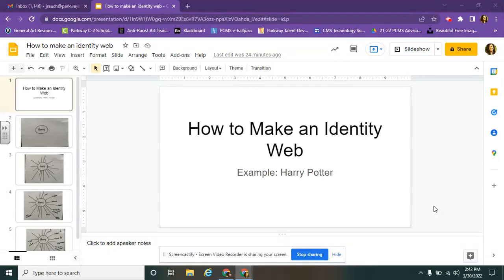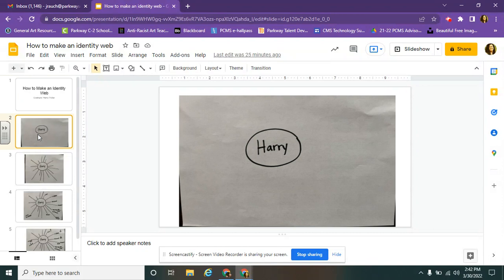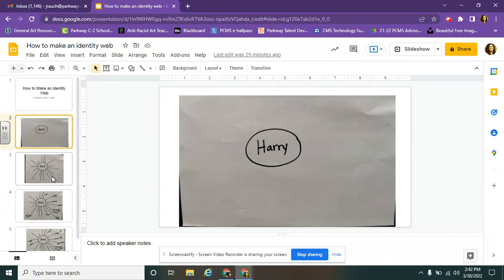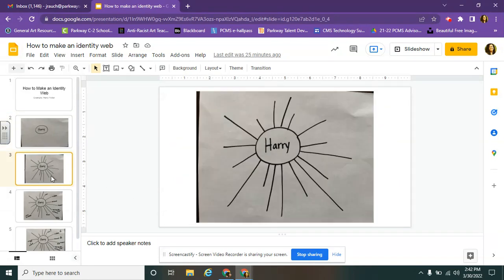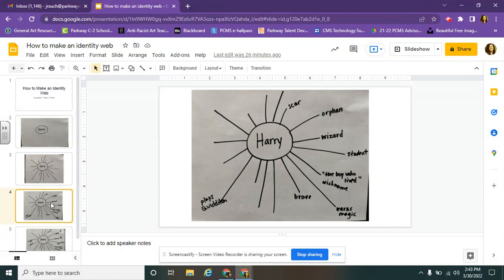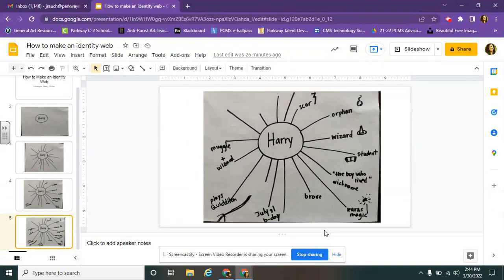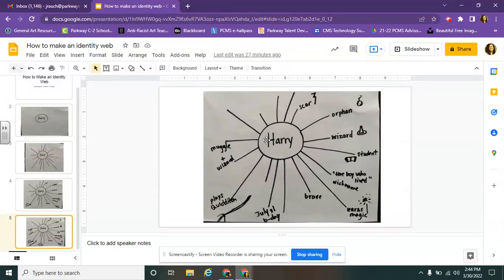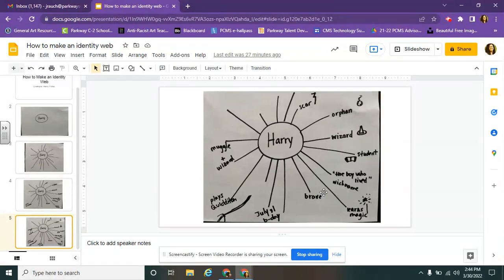How to make an Identity Web